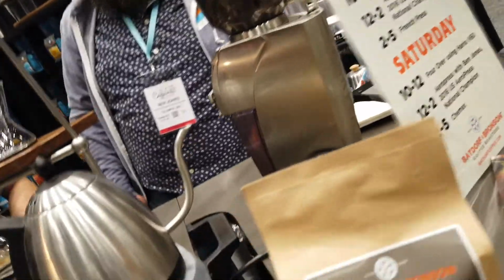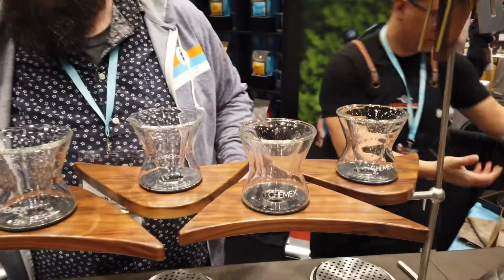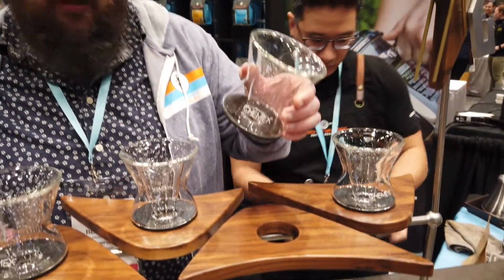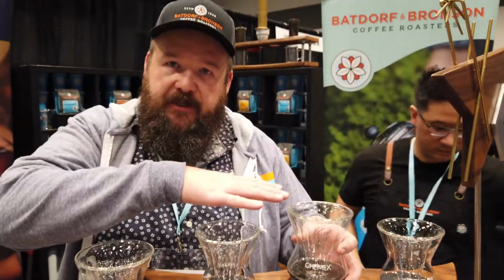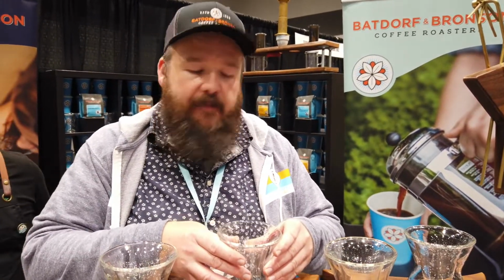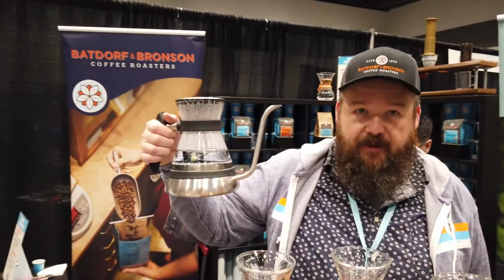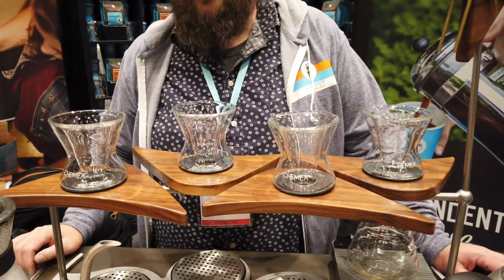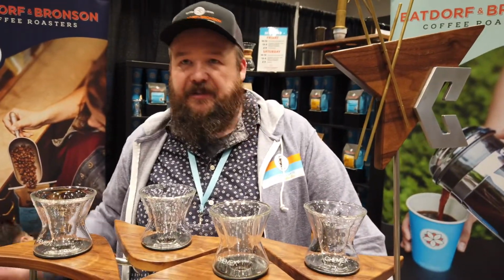How to start a Coffee Brand without buying a $10,000 Roaster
In this video, I introduce you to a company that can help you start a coffee brand without having to buy an extremely expensive coffee roasting machine. We also take a look at two new products from Chemex that are not yet available to the public.